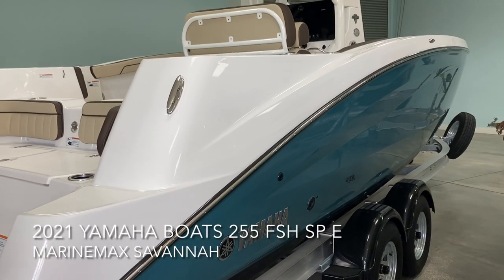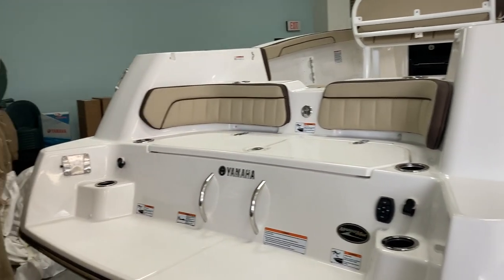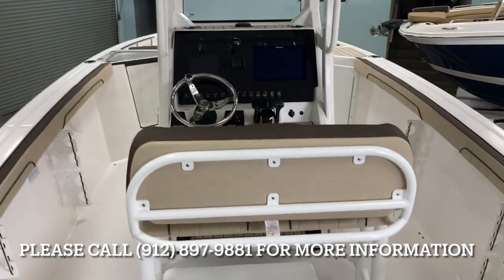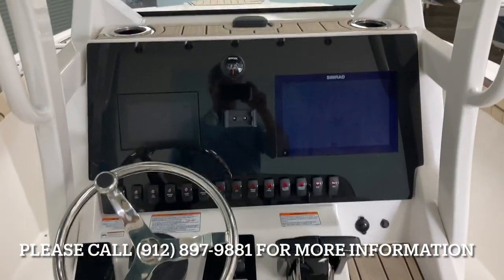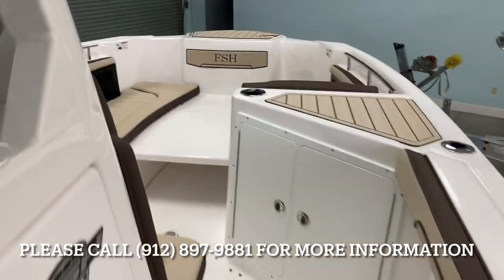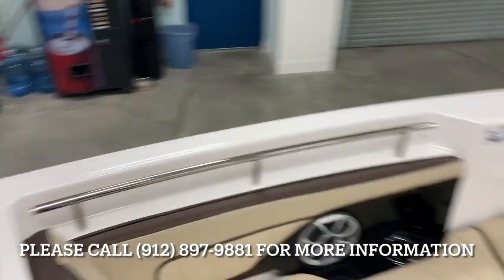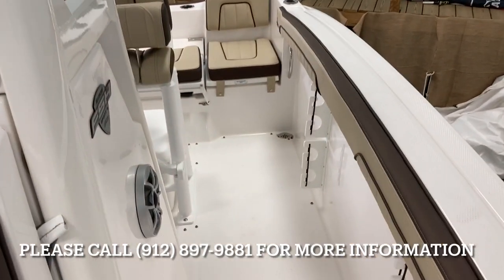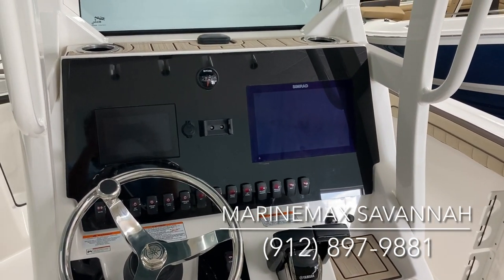2021 Yamaha Boats 255FSH SP E at MarineMax Savannah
Power Your Passion - With its twin 1.8L supercharged engines, and innovative all new center console design, the 255 FSH Sport E is built for those who dream big.

Features Include:

SPACIOUS HELM LAYOUT - Featuring 7-inch Connext 3.0 touchscreen and 12-inch Simrad™ electronics, glass windshield, stainless steel sports steering wheel, and locking glove box.
YAMAHA E-SERIES - Features push-button start/stop, RPM engine sync, and single throttle lever pairing.
TWIN 1.8L YAMAHA SVHO ENGINES - Supercharged and intercooled, Yamaha's SVHO engines produces 500hp channeled through Yamaha's renowned Jet Propulsion system.
HARDTOP TOWER - Finished fiberglass hard top with integrated stereo speakers and LED lighting.
CUSTOM LEANING POST - Completing the helm is comfortable leaning post seating for two with multiple driving options.
VERSATILE COCKPIT WITH LIVEWELL - Features a transparent live bait well located portside and a large storage pod topped with